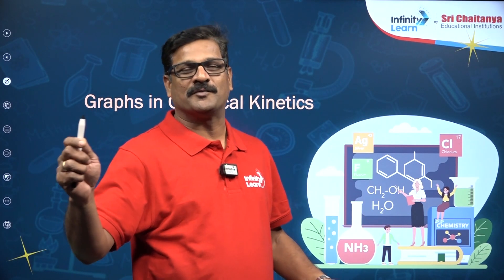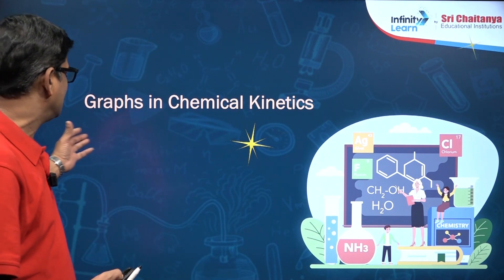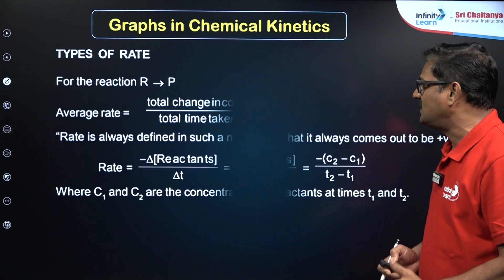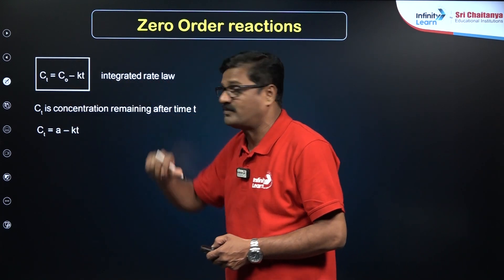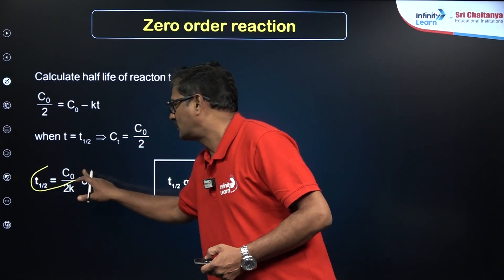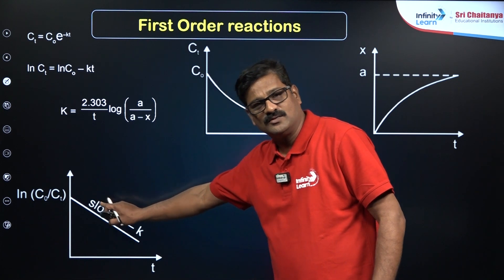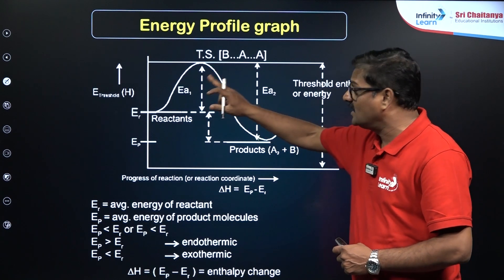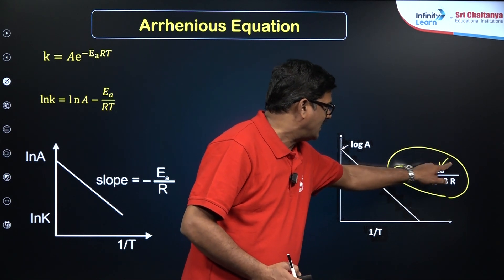Graphs in Chemical Kinetics | Revise Most Important Topics Easily | NEET 2025 | Class 12 Chemistry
Learn Graphs in Chemical Kinetics with Suresh Sir and revise the most important topics for NEET 2025. This video covers key concepts, including rate of reaction, order of reaction, and how to interpret graphs easily. Perfect for Class 12 Chemistry students preparing for NEET.

Graphs in chemical kinetics visually represent the relationship between reactant concentration and time, helping to determine reaction order. Key graphs include concentration-time and rate-concentration plots, which vary for zero, first, and second-order reactions. These graphs facilitate the calculation of reaction rates and rate constants, enhancing understanding of reaction dynamics.

FAQs:
What is the graphical method of chemical kinetics?
How to graph chemical reaction rates?
What is the graph of a zero order reaction?
How to make a graph in chemistry?
How to find k from a graph?
What are H and K in a graph?

Is chemical kinetics hard for JEE?